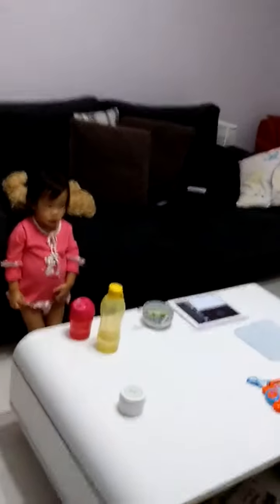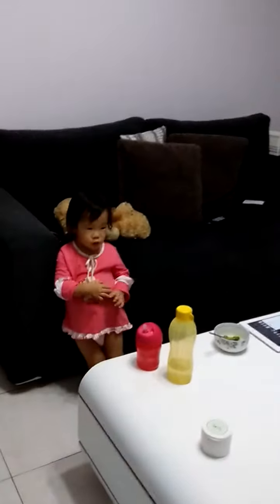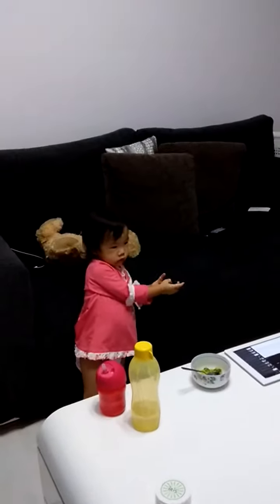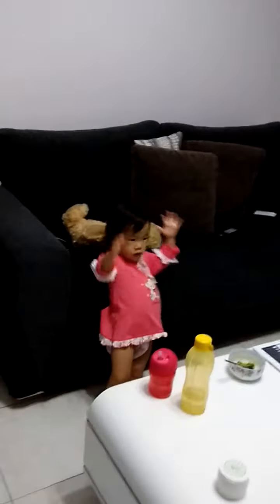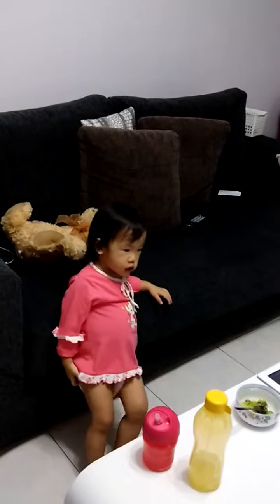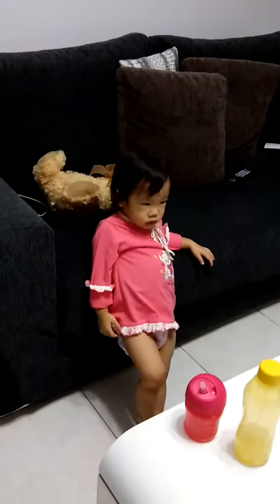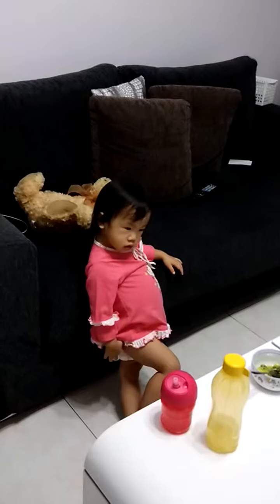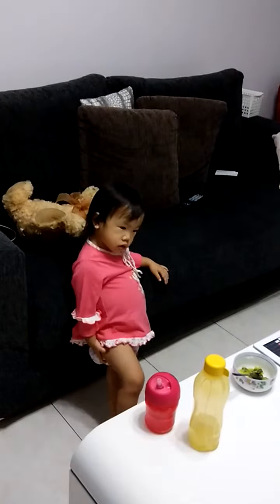Baby diary 20141015(1)